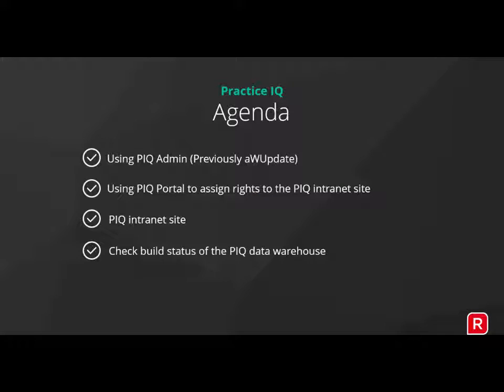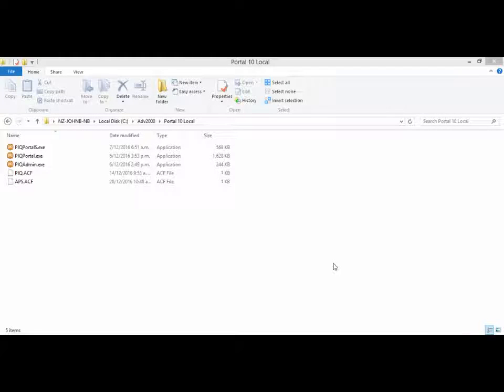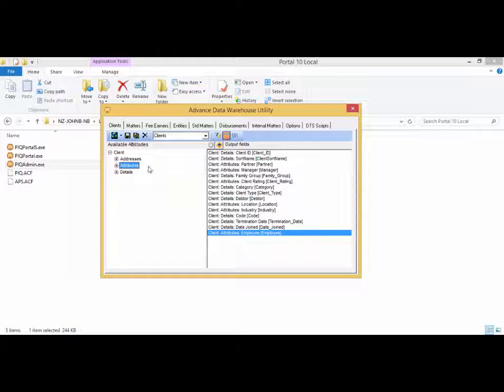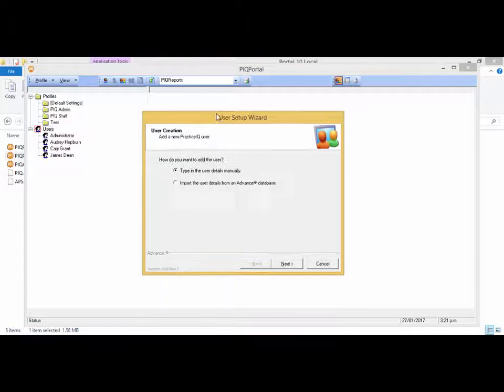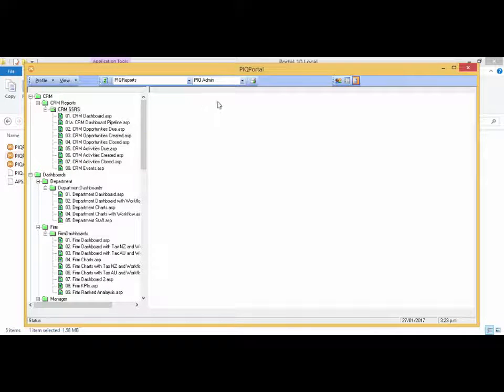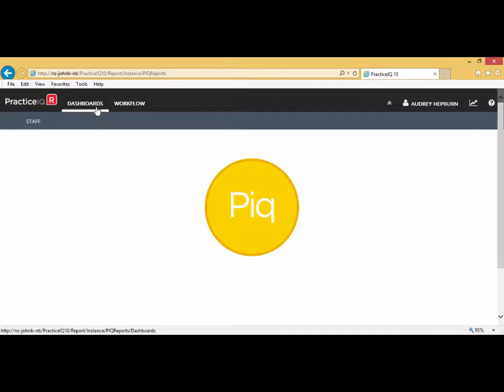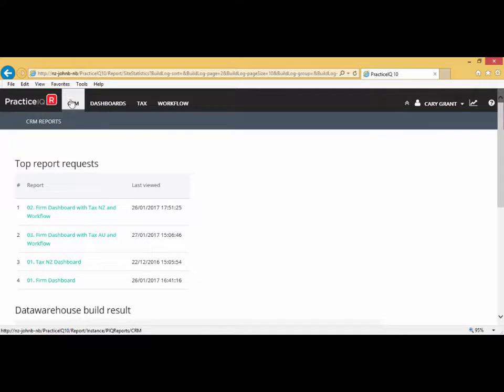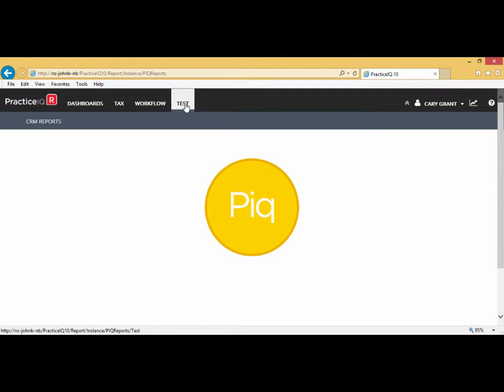PIQ Administrator Guide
Training Guide

This guide provides instruction on how to administer PIQ 10. It highlights the two tools used to configure what goes into PIQ for reporting purposes and to govern who gets what level of access to sections and reports through the PIQ intranet site. There’s also instruction on how to configure the PIQ intranet site to fit requirements

Learning outcomes:

-Know how to administer access to the PIQ intranet site
-Add additional PM attributes to the PIQ data warehouse build
-Impersonate users to test access rights on the PIQ intranet site
-Check PIQ build status